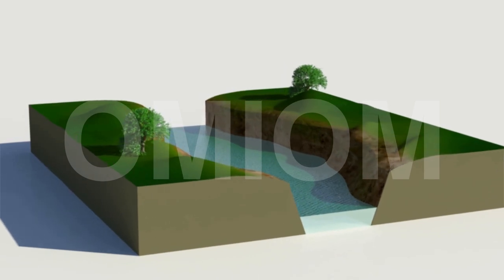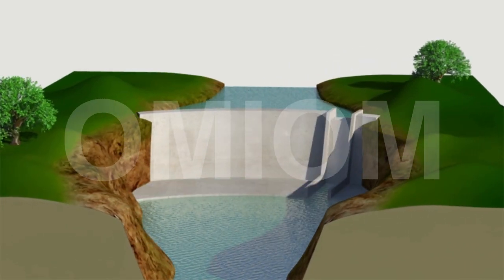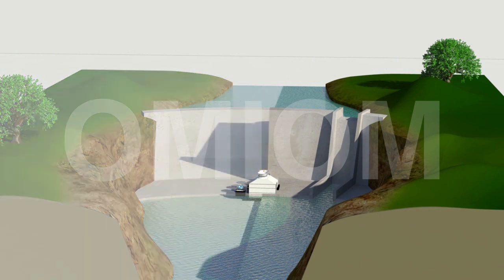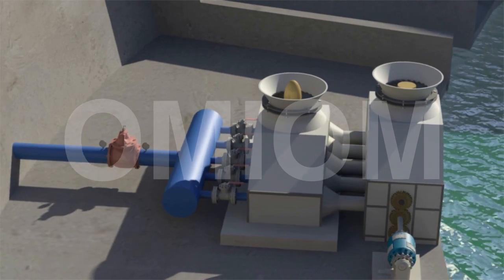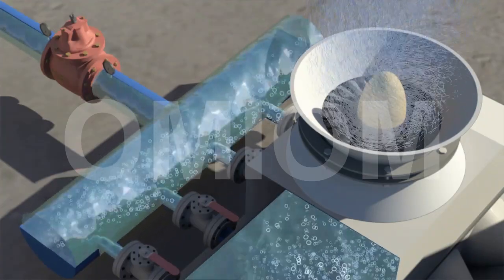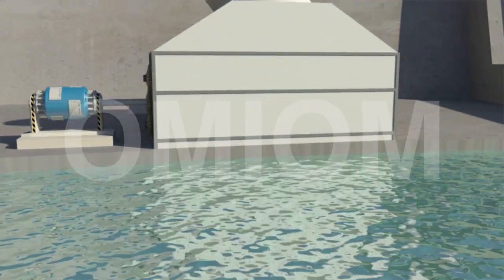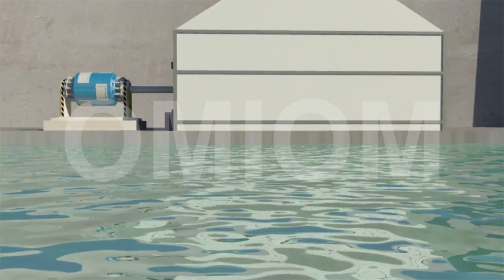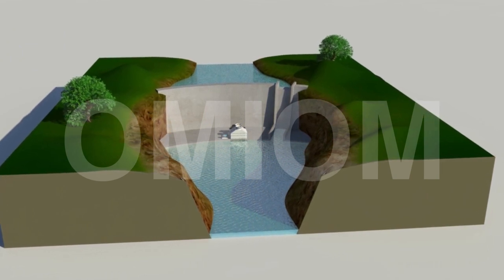A 3D animation of a hydro power plant's turbine generator